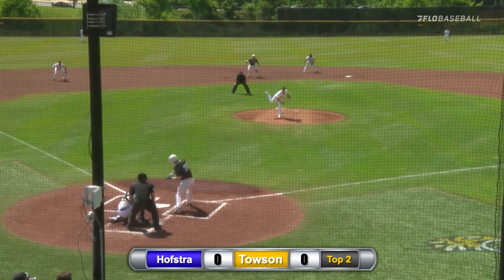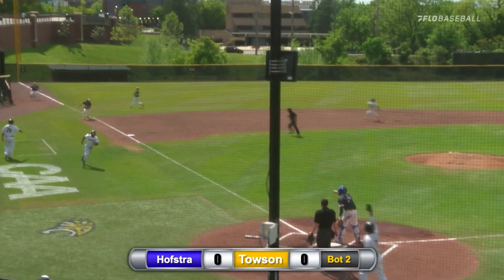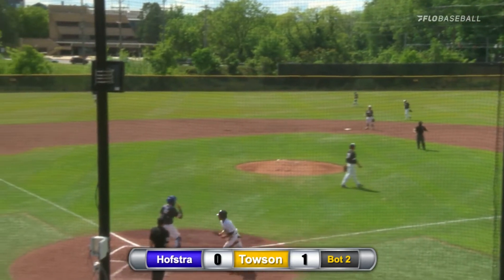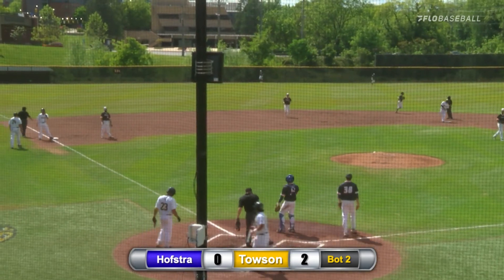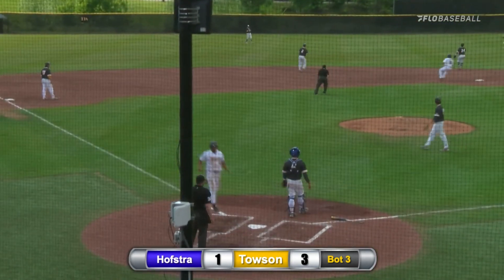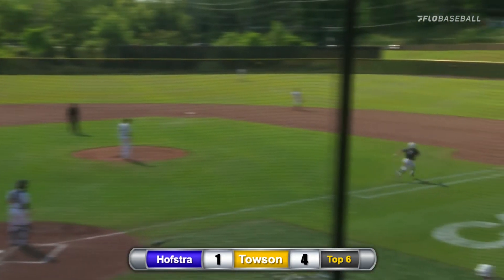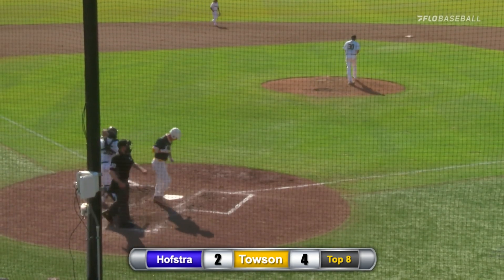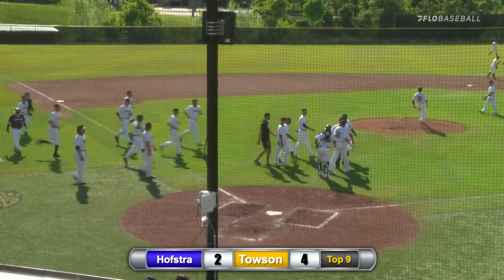Towson Baseball Tops Hofstra 4-2 Behind Complete Game from Seils